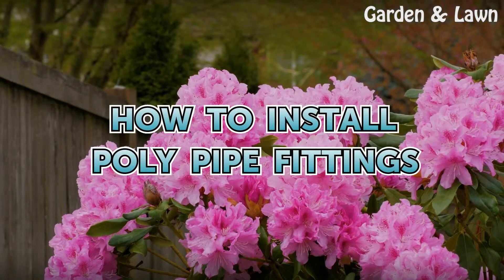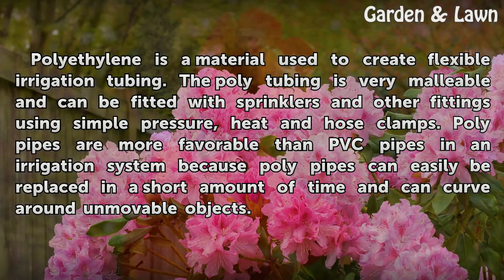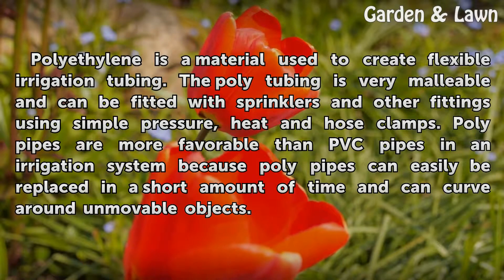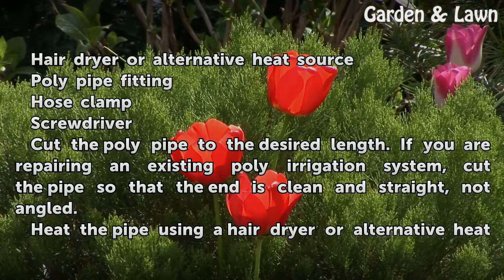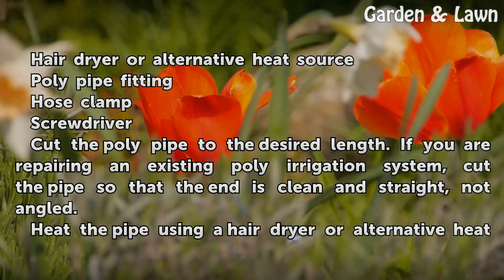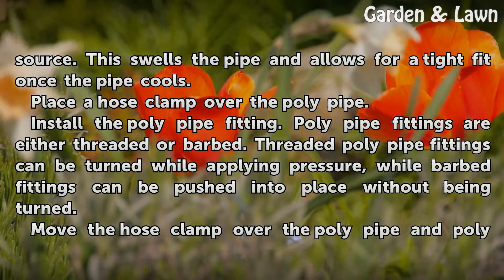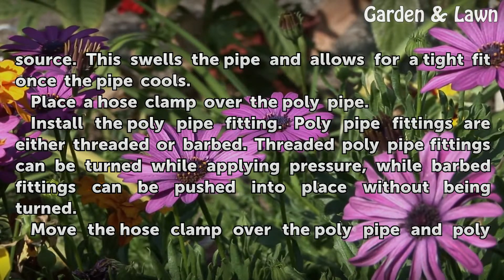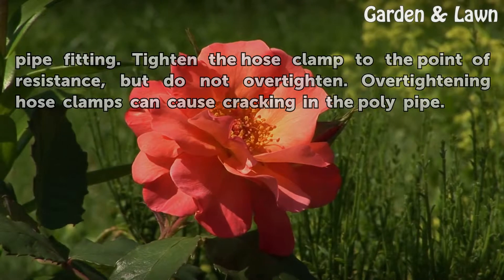How to Install Poly Pipe Fittings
How to Install Poly Pipe Fittings. Polyethylene is a material used to create flexible irrigation tubing. The poly tubing is very malleable and can be fitted with sprinklers and other fittings using simple pressure, heat and hose clamps. Poly pipes are more favorable than PVC pipes in an irrigation system because poly pipes can easily be replaced in...

Table of contents How to Install Poly Pipe Fittings
Things You'll Need 00:43